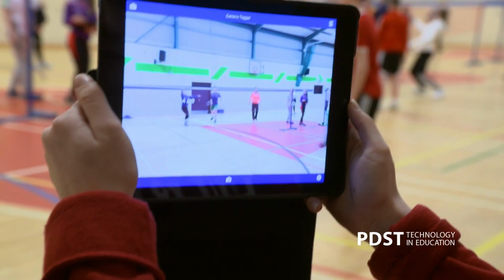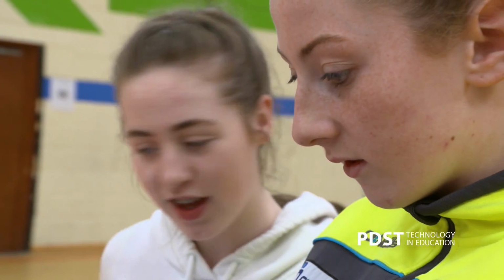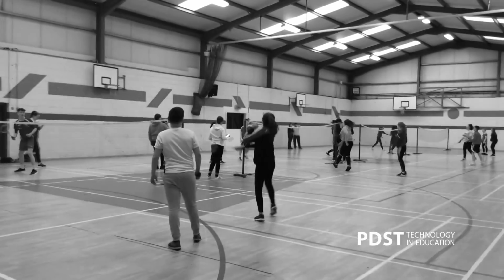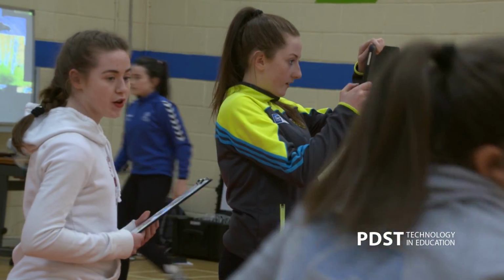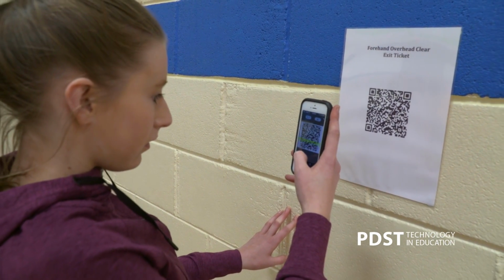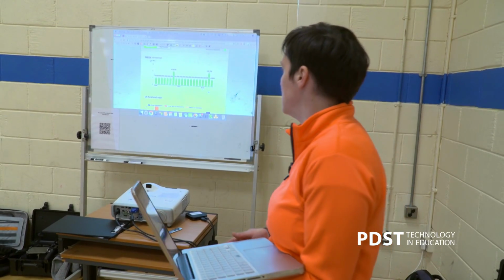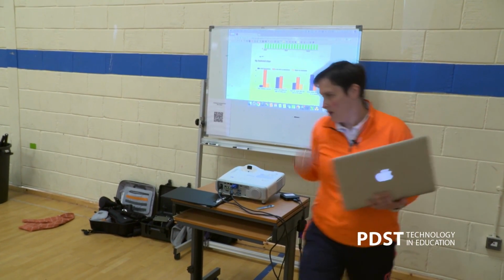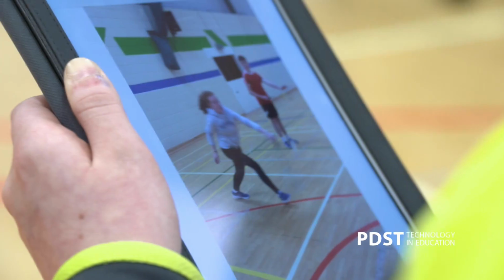Digital Video for Analysis & Assessment in PE (PDST Technology in Education)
Liz Gordon, a PE teacher in our Raphoe school Deele College, attended a Professional Development Service for Teachers (PDST) in ICT workshop in the Donegal Education Centre in December 2016. This involved representatives from a number of post-primary schools from Donegal coming together to collaborate and share all things ICT in education. Following this initial meeting, Liz then attended a follow-up workshop in January 2017 where she met with Ivan O Mahony (PDST Team).  Having a great interest in ICT and being a teacher of Physical Education, Ivan offered Deele College and Liz the opportunity to showcase how ICT can be used within the teaching of Physical Education. Over the following weeks, Liz trialed various apps, programmes, devices etc. with her classes and ended up with some beneficial ways to incorporate ICT within Physical Education to aid in teaching and learning. This video (filmed in March 2017), shows how these ICT uses and techniques can be used effectively.